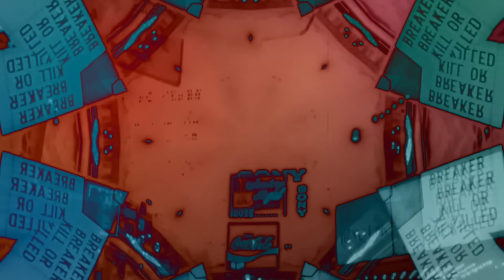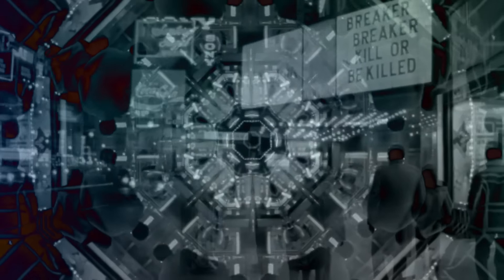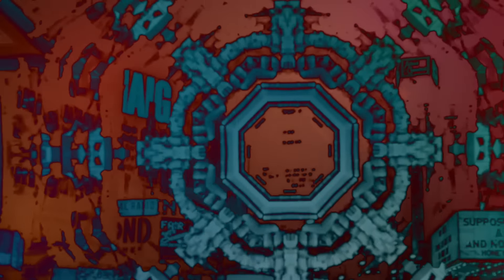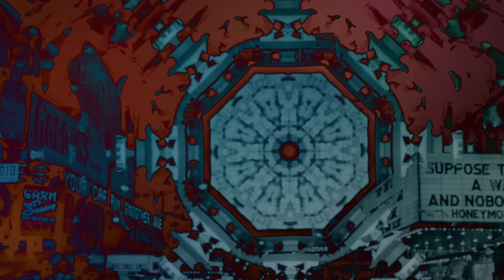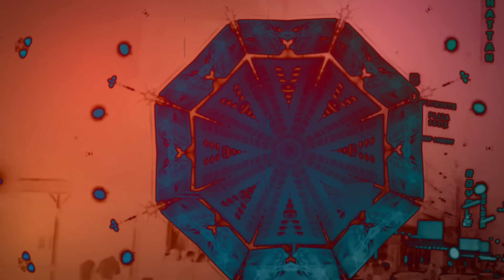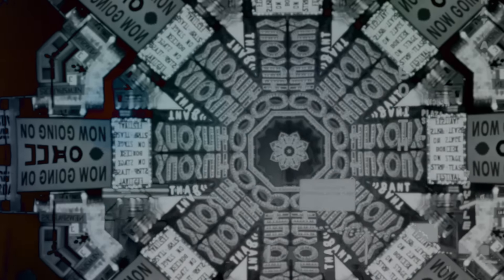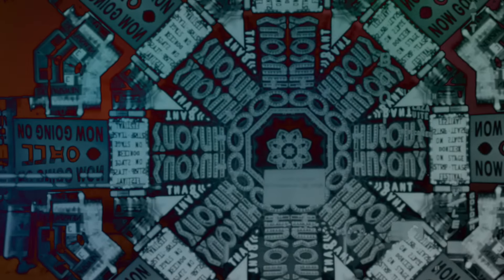If I (Side Liner Remix) // Frank Joshua // Music Video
The original version of ‘If I’ is a gentle wander around insecurity in love, that dips into the feeling of a warm European summer.   Nick Miamis (Side Liner) has taken this bassline and woven the dance floor around it.  Frank’s eerie vocals creep up from the space as the beat breaks and then weaves the parts together until it’s all, finally, taken from you just as you’d become accustomed to the waves.  Miamis, like Joshua, has been at this a while and the sound of these two sophisticated, mature artists collaborating is spell binding.

Label: @numenrecordsofficial
Video Director: @DiegoMonfredini
Remixer: @sideliner